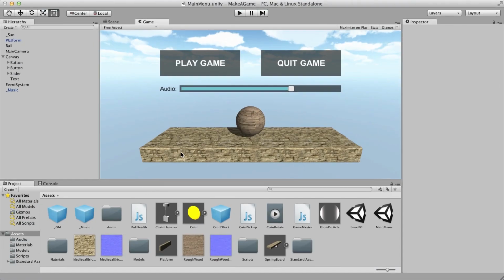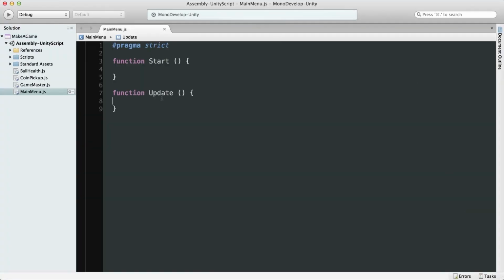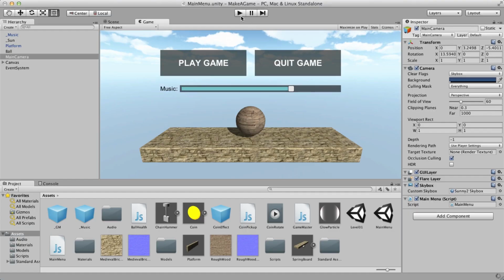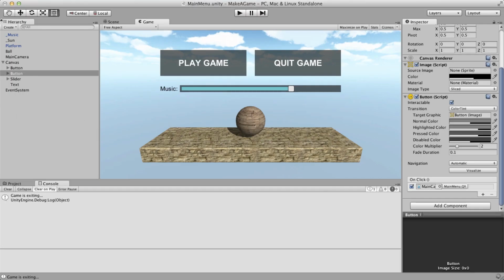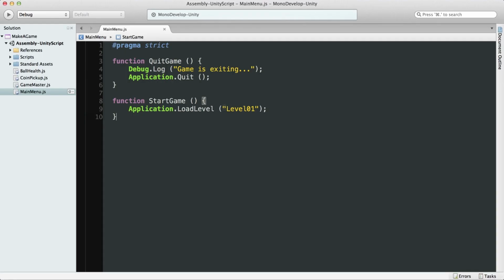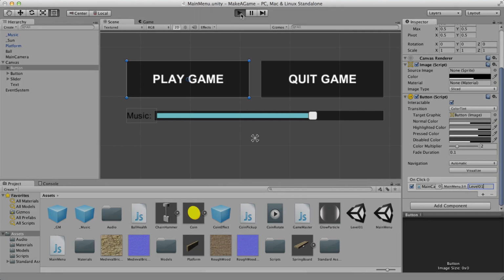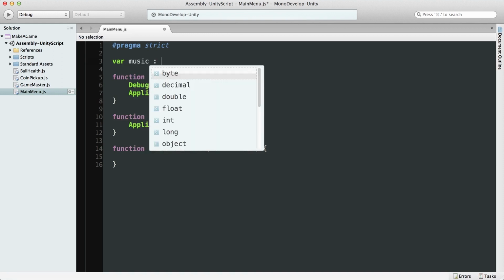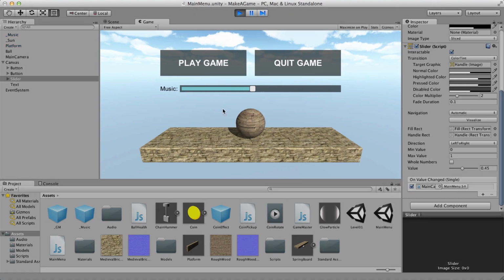16. Unity Tutorial, MAIN MENU - MAKE A GAME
In this video we use UI Events to make our Menu adjust music volume and play/quit the game.